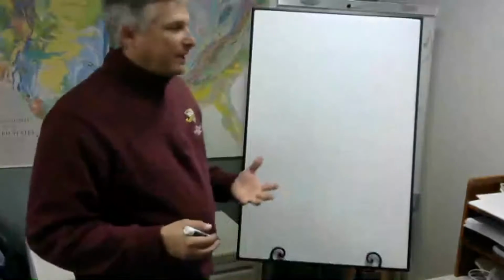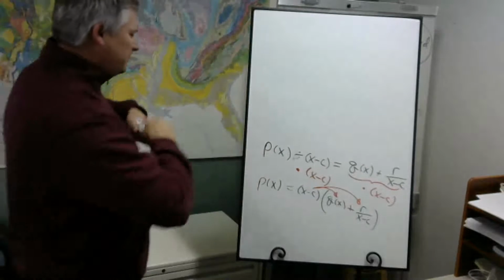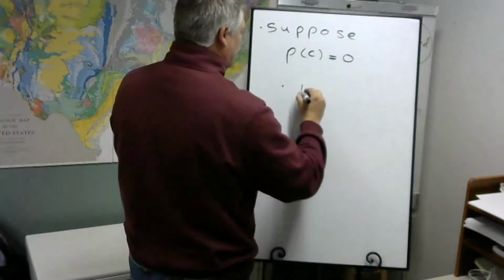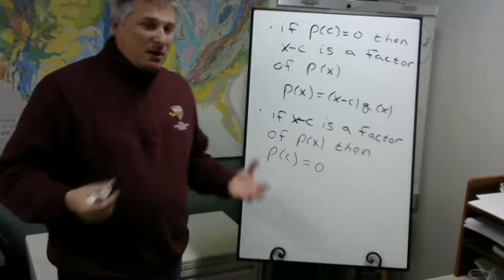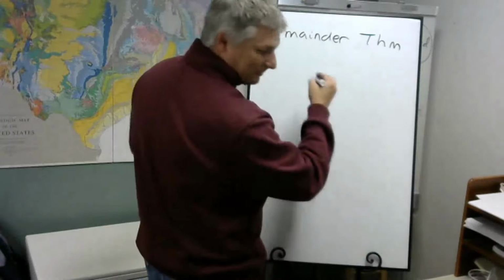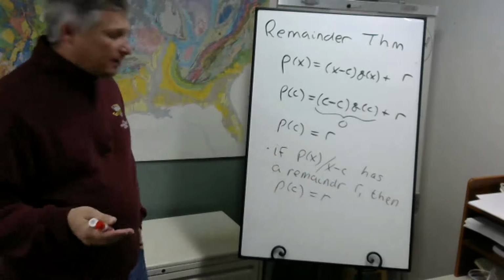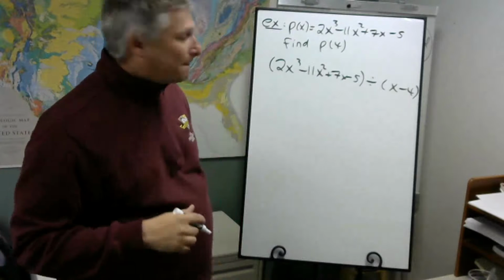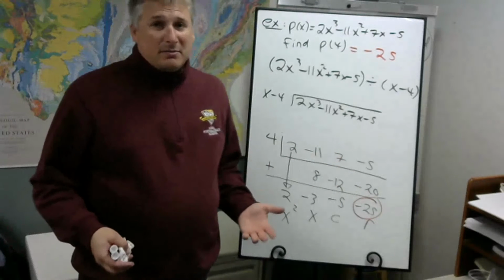Section 3.3, Part 2 Lecture